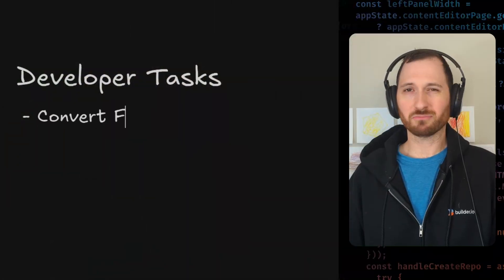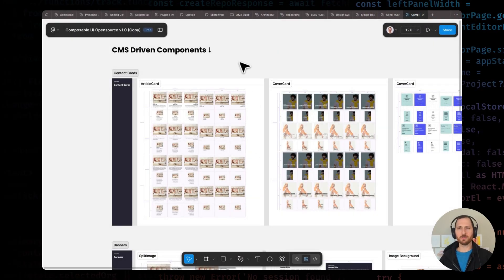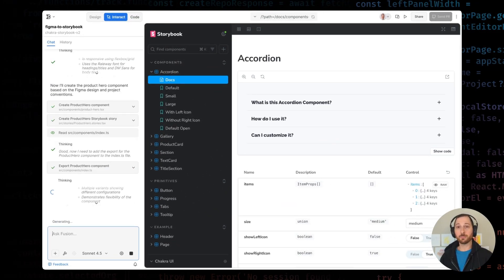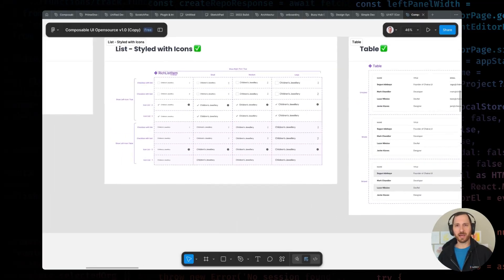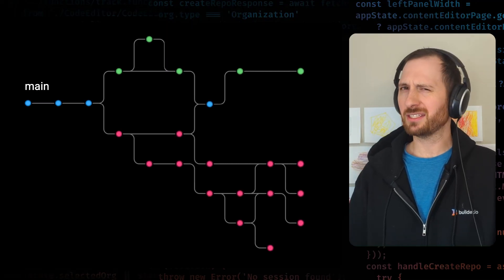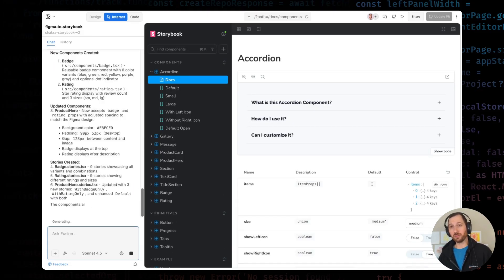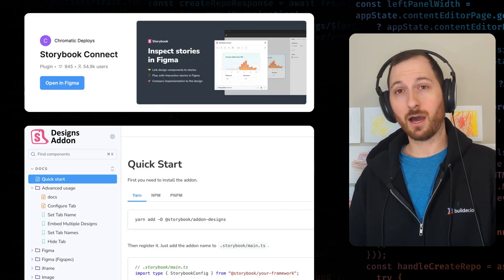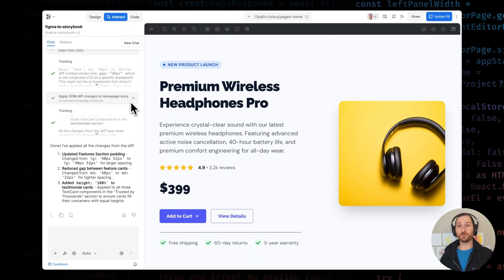Convert Figma Designs to Storybook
Storybook is supposed to match your Figma designs. But it never does, does it?

I'll show you how I use Fusion to:

- Generate Storybook components + stories directly from Figma
- Handle variants and multi-frame exports automatically
- Update existing components when designs change (no drift, no rebuild)
- Prototype new layouts using real components

CHAPTERS:
00:00 Introduction
00:31 Project Setup
01:03 Importing from Figma
02:49 Multi-Frame Variants
03:36 Updating Components
05:17 vs Other Figma Tools
05:56 Prototyping Layouts
06:33 Get Started